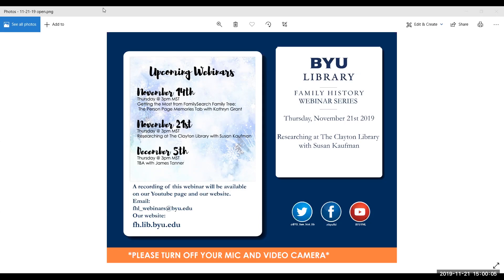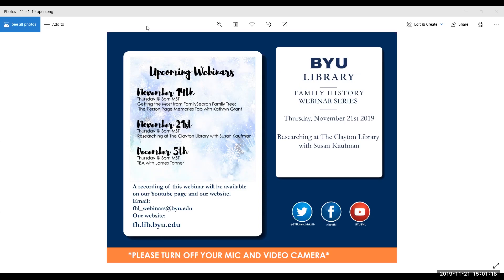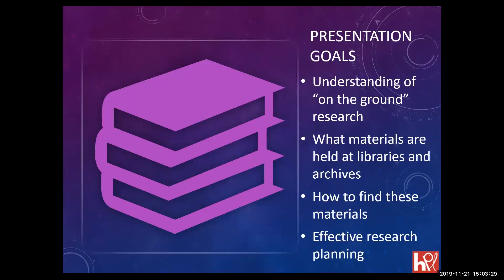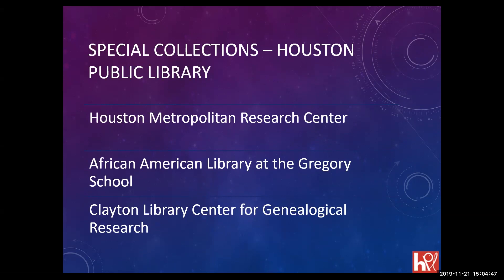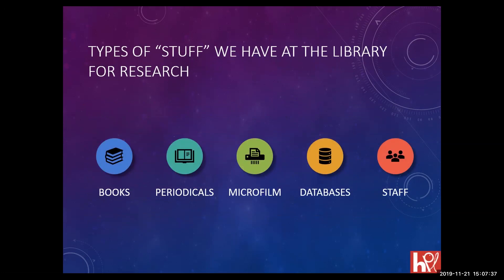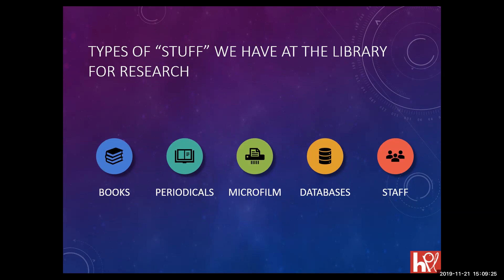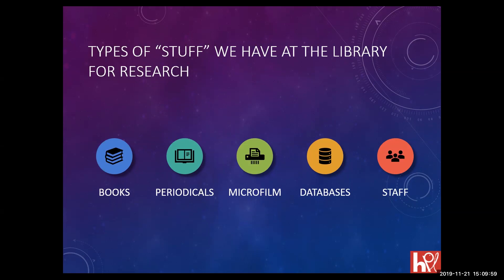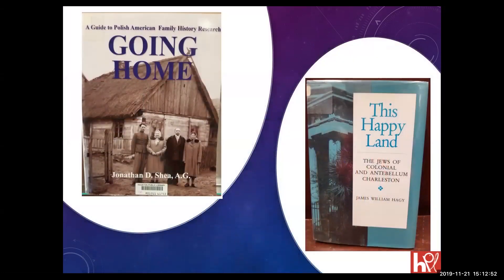Researching at The Clayton Library and Beyond - Susan Kaufman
Susan Kaufman shows us all the wonderful resources of the Clayton Genealogical Library in Houston. She shares a comprehensive guide to planning your next trip to other genealogical libraries and locations.